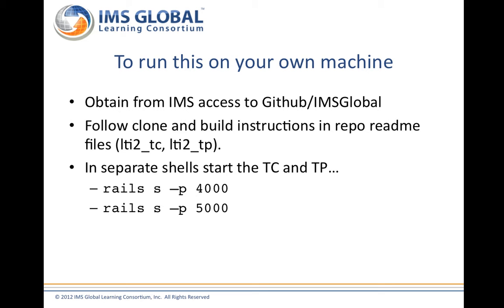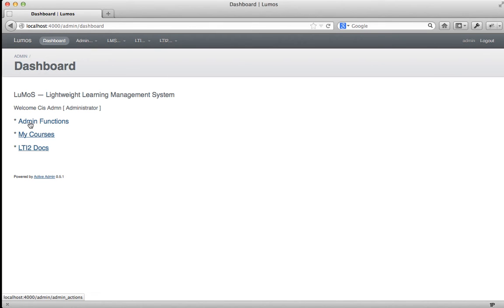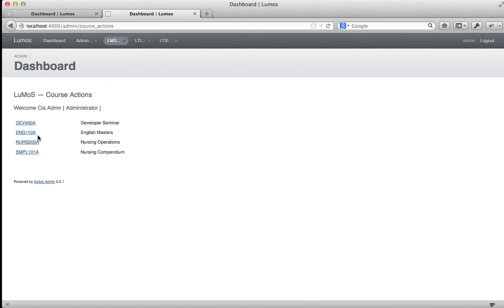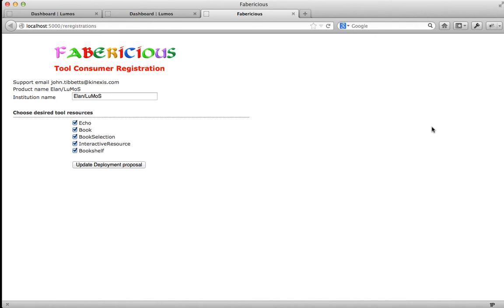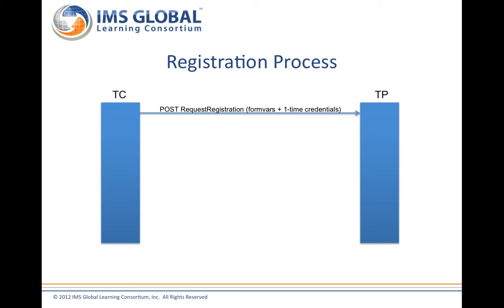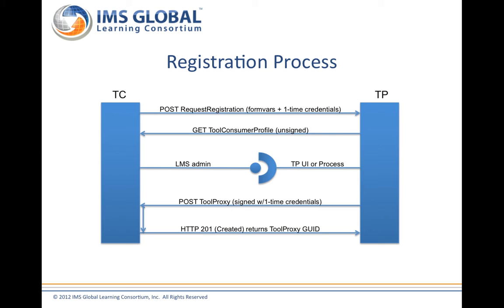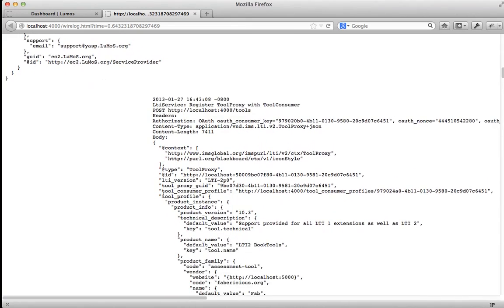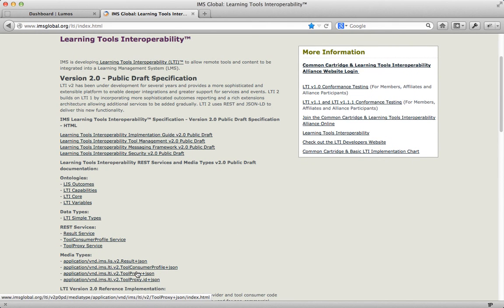Learning Tools Interoperability v2 Reference Implementation Demo